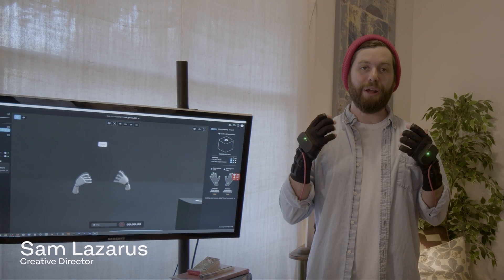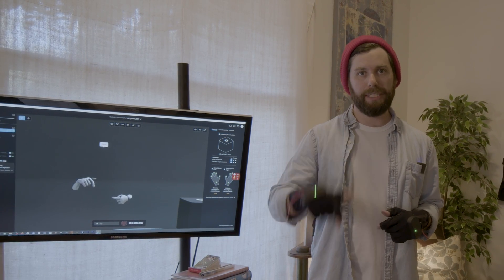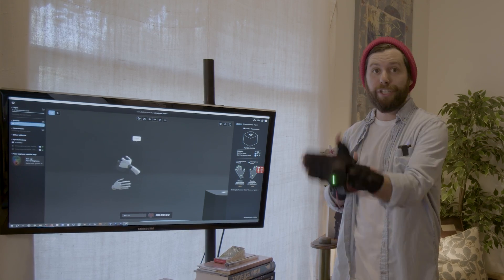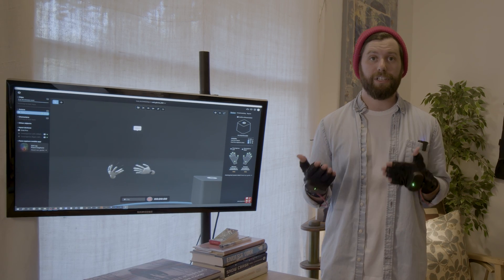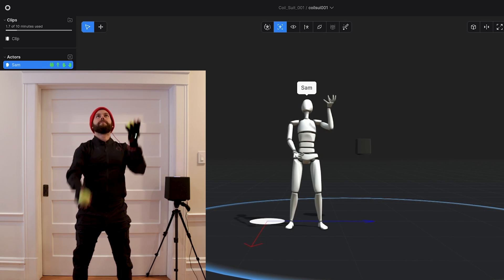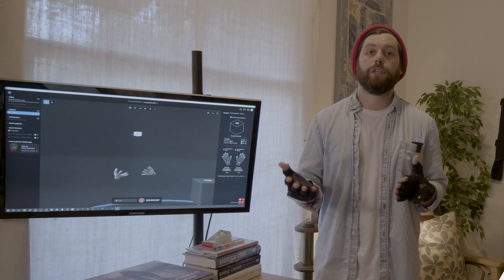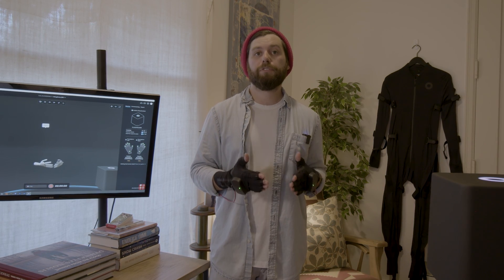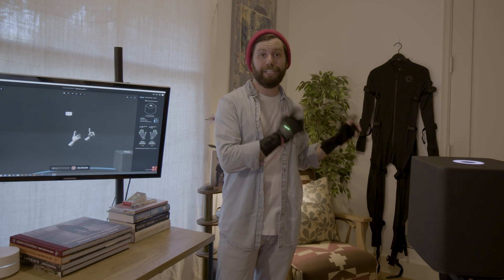Unlock pin-point mocap precision | Say hello to Rokoko Coil Pro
Discover the Coil Pro and unlock pin-point capture precision for your Smartsuit Pro II and Smartgloves. The Coil Pro fuses EMF with IMU technology to give you ground-truth data on your movement so you can capture true-to-live movement.

Coming from November 2023. First come, first served.

SEO: rokoko, rokoko motion capture, rokoko mocap, rokoko blender, rokoko c4d, rokoko unreal engine, rokoko reallusion, rokoko animation, motion capture animation, animation mocap, mocap, motion capture, vfx animation, free mocap, mocap animation, free mocap, free mocap software, rokoko video, rokoko video mocap, rokoko video challenge, cg challenge, animation challenge, rokoko video free ai motion capture, rokoko video capture, rokoko video animation, rokoko animation challenge,